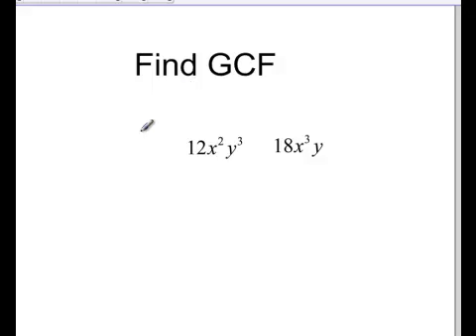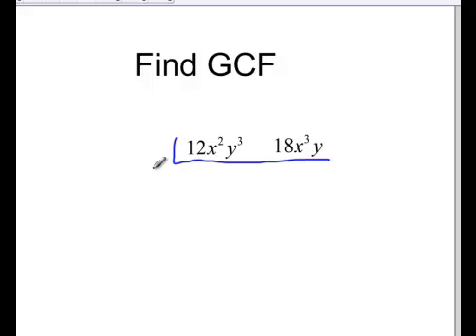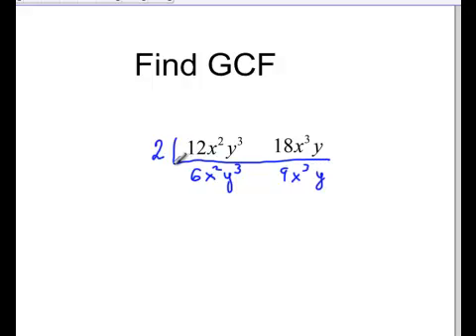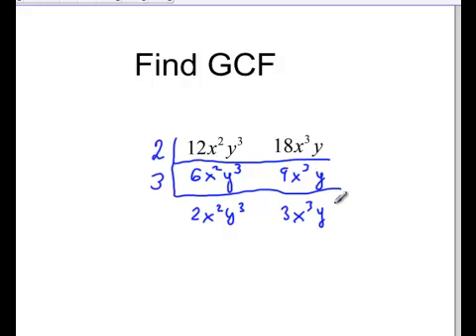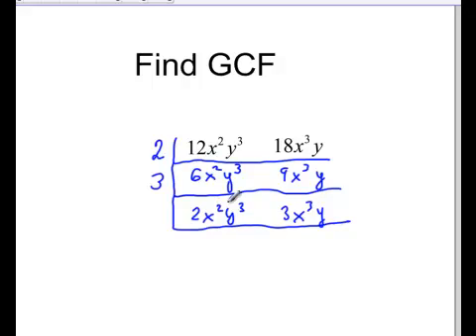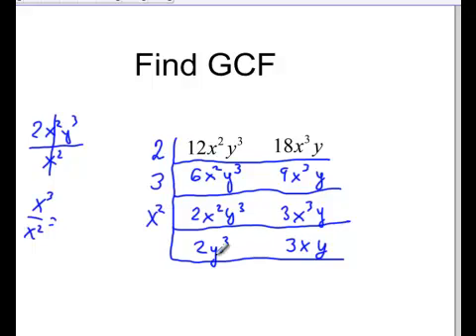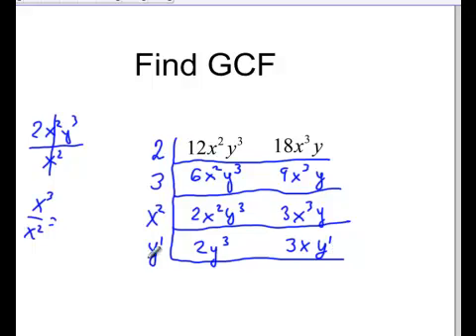Find GCF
How to find GCF